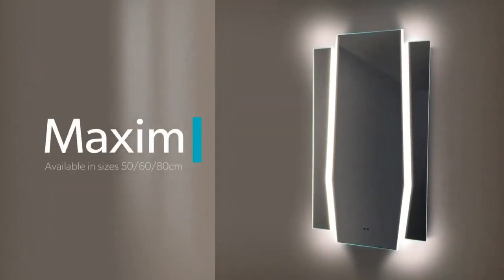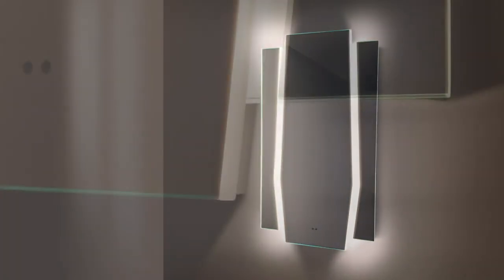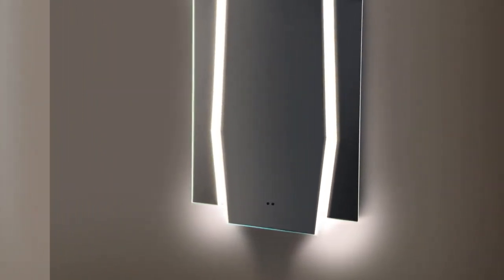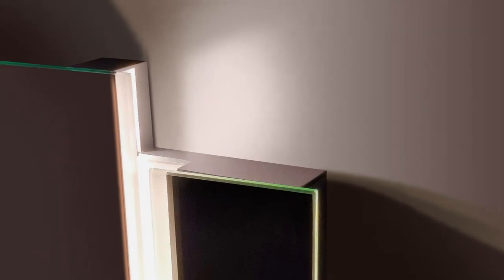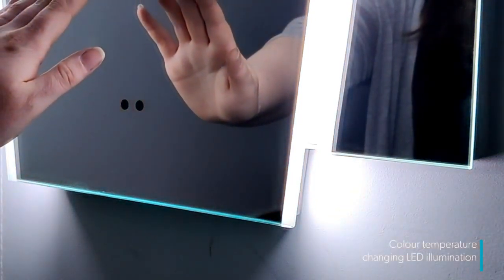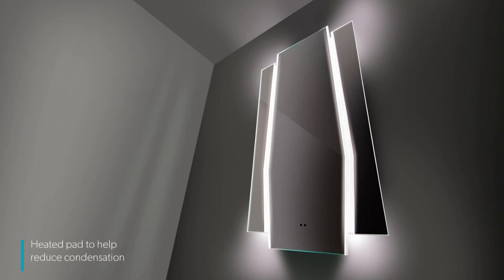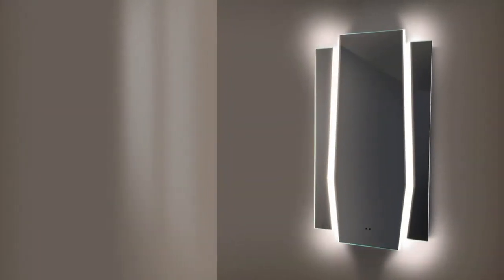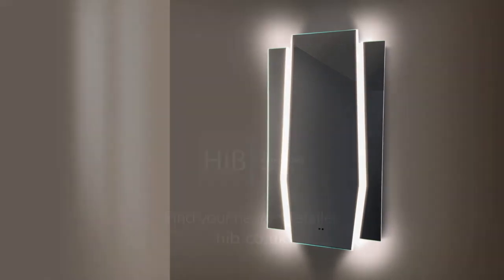HIB Maxim from Bathtime UK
Sleek channels of LED illumination, enhanced by impressive height, Maxim are a refined and sophisticated bathroom mirror that commands attention. Composed of three panels of mirror glass reaching up to 90cm in height, with precision illumination featuring colour temperature changing technology, Maxim is perfectly poised for bathroom prominence.